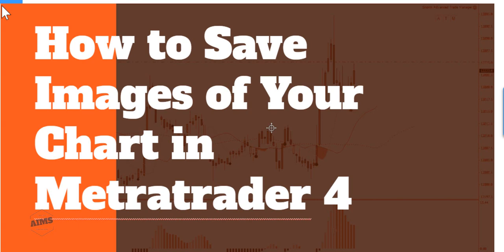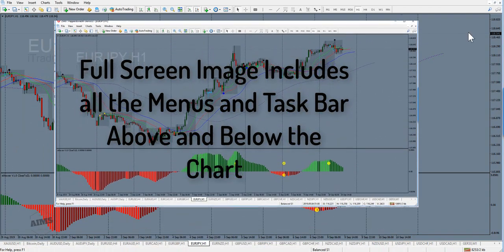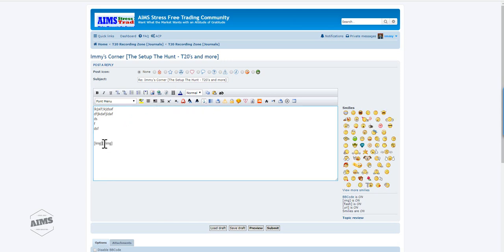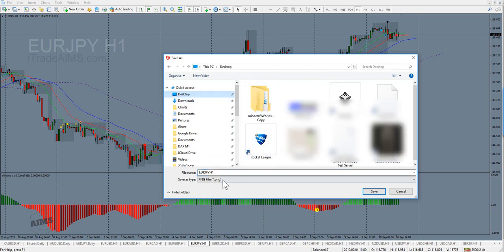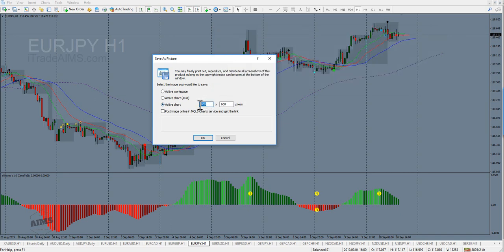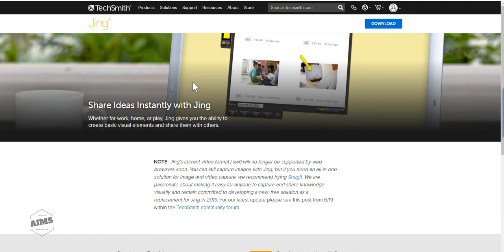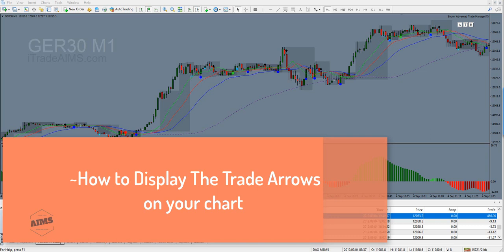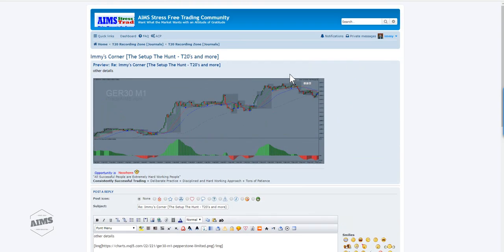4 Quick Ways to to Share Pictures of Your MT4 Chart [2019 Update]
This channel is dedicated to sharing tactical tips on how to make money online trading forex, stocks and commodities markets. Whether you just want to earn some side money or make enough money to quit your full time job and tell your boss what you think of him/her on the way out, this channel has something for you.

This channel covers:

👉 Forex Trading (Forex Indicators, Forex Trading Strategies,)
👉Stocks and Commodities: Oil, Gold, DAX30, Dow30, FTSE100, GER30, US30, UK100
👉Crypto Currency: BitCoin, Ethereum, LiteCoin,

★☆★FREE RESOURCES★☆★

👉 Take Forex Survey 3 Questions:
Random Winners Get $250 Off Premium Membership What is Worst Forex Trading Challenge? Take Survey

Currencies and Markets: EUR/USD, GBP/USD, AUD/USD, NZD/USD, USD/CHF, SWISSY, LOONY, FIBER, CABLE, AUSSIE, KIWI, EUR/NZD, GBP/NZD, EUR/MXN, GBP/CHF, GBP/JPY, GBP/CAD, GOLD, OIL, COTTON, SUGAR, DOW30, DAX30, DAX, DOW, DJIA, DJ30, GER30, FTSE100, UK100, INDICES, USD/JPY, EUR/JPY, USD/CAD, USD/MXN, GBP/USD, EUR/USD, DAX30, Dow Jones, DJIA, EUR/JPY, EUR/GBP, Metatrader, MT4, FREE Indicators, AUD/USD, NZD/USD, Pips, Risk Management, Fibonacci, Fibonacci expansion, Fibonacci retracement,